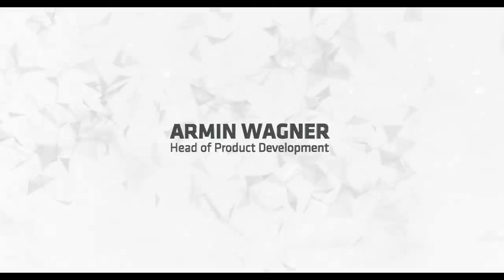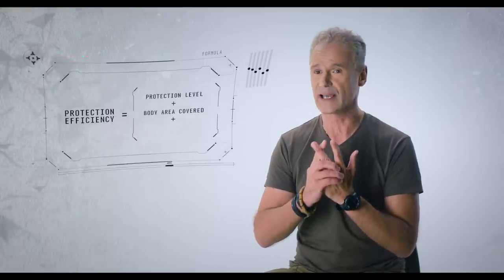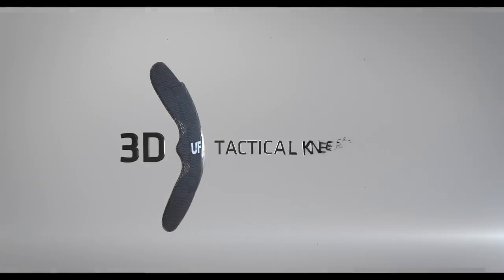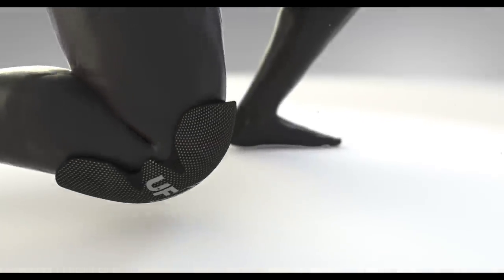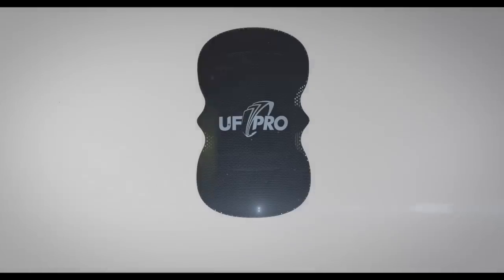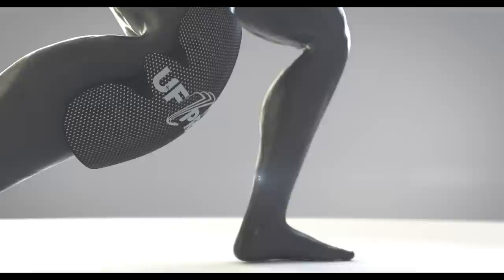Seeing is Believing | 3D Tactical Knee Pads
Take a knee and get eyes on this cool interview with our head developer Armin Wagner and learn why our next-generation knee pads are gear you’ll never want to go into the field without.